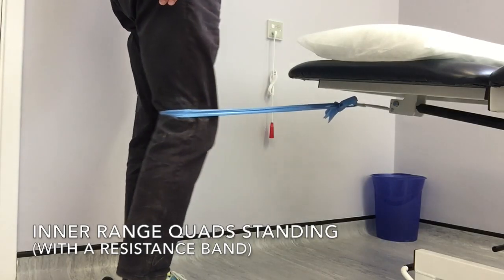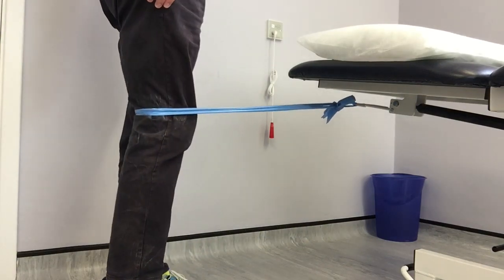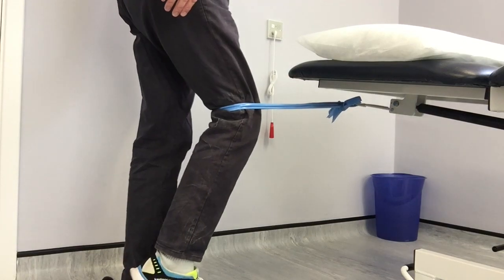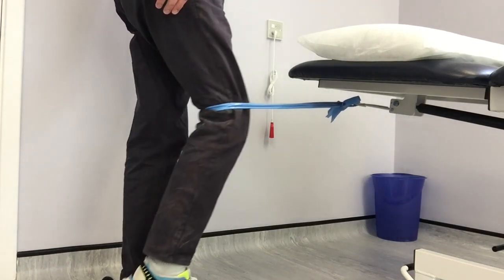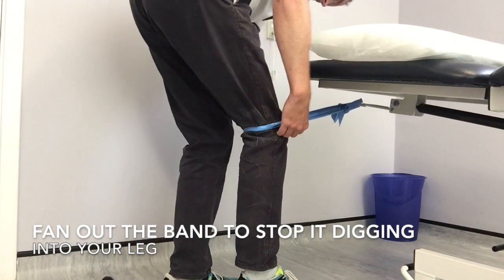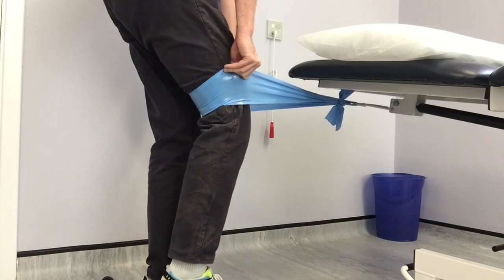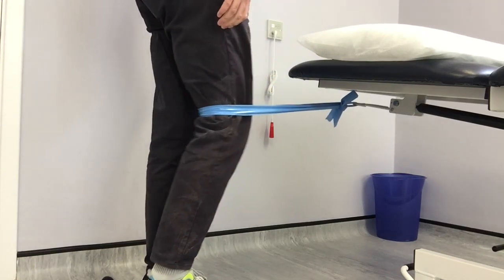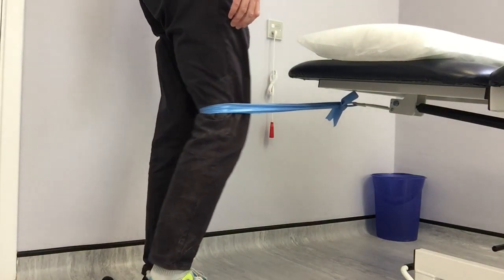Inner Range Quadriceps in Standing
Inner Range Quads in Standing is an exercises where you attach a resistance band just above or below your knee and only exercise the muscles in inner range.  So a slight bend of the knee which you then straighten.